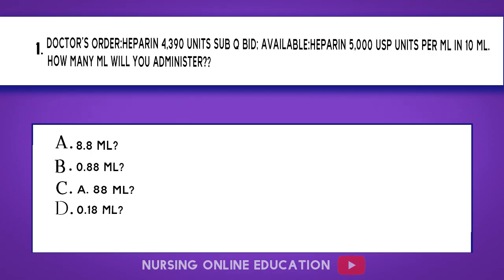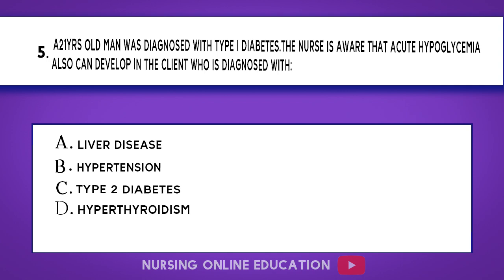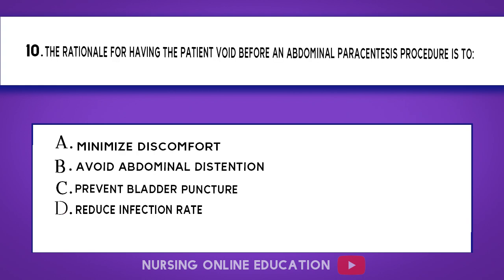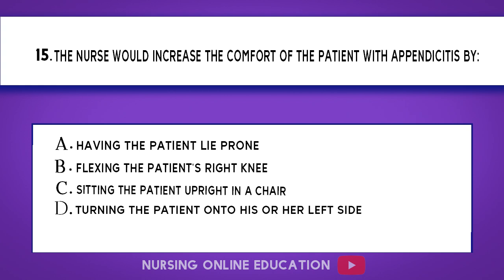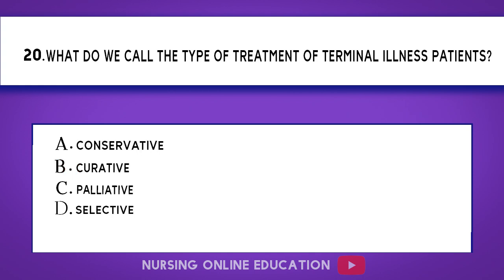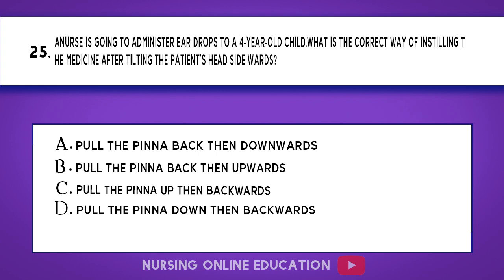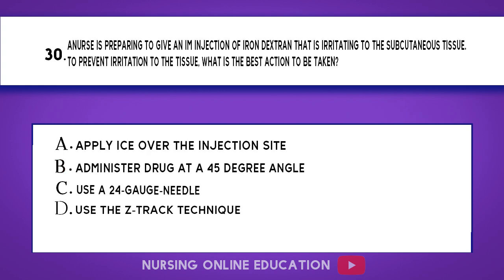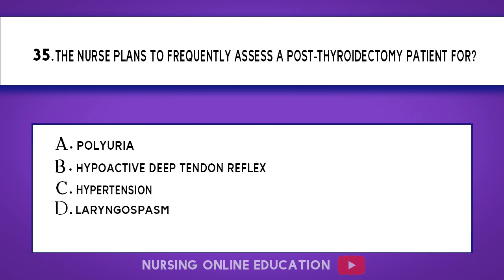Prometric Questions & Answers for Nurses 2024 |Prometric QATAR OMAN SAUDI | HAAD DHA SNB| Part -25